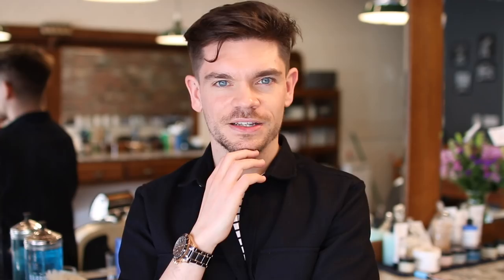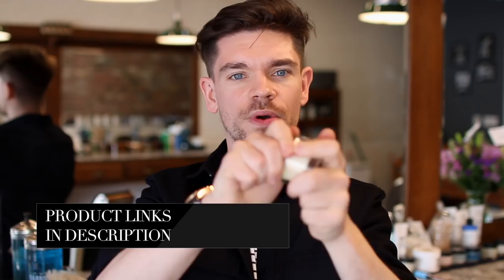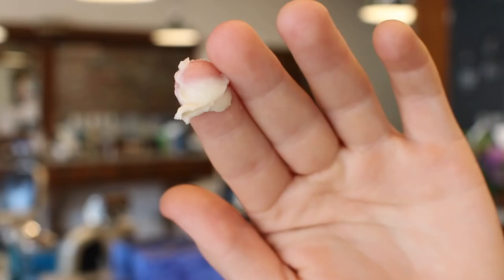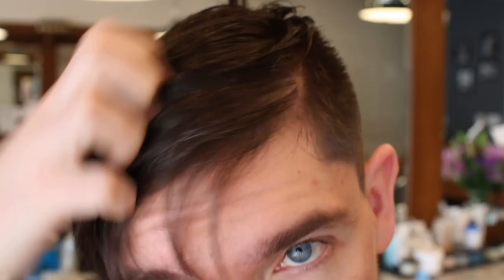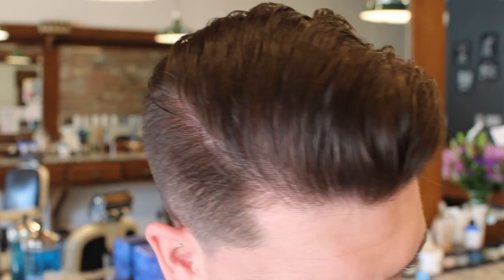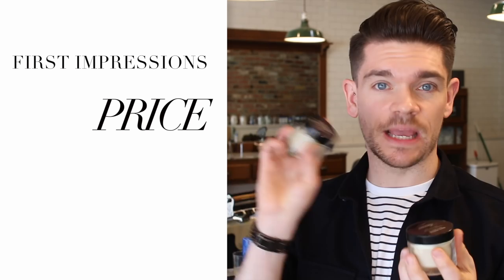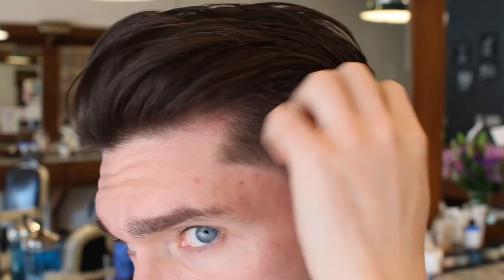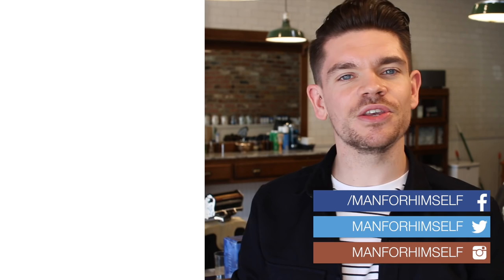Paste Pomade | Better Than Baxter of California Clay Pomade?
First impressions of Baxter of California Paste Pomade. Is it any good and is it better than Baxter of California Clay Pomade?
Could this be the best hair product for you? Watch my very quick Baxter of California Paste Pomade review to see how the product works; what it smells like; how to use it; and its hold.

Baxter Paste Pomade is the new Baxter of California hair product and was launched in November, 2016.

*** Washability: Baxter of California Paste Pomade washed out of my hair with no bother. Totally easy! ***
FEATURED PRODUCTS:
- Baxter of California Paste Pomade -

- Baxter of California Clay Pomade -
I'M WEARING:
- Navy shirt
- Stripey t-shirt
MY HAIRCUT:
- My hair was cut 5 days before this video was filmed. It was a 0 clipper back and sides.
- The top comes down to the top of my nose.
Come and follow me on...